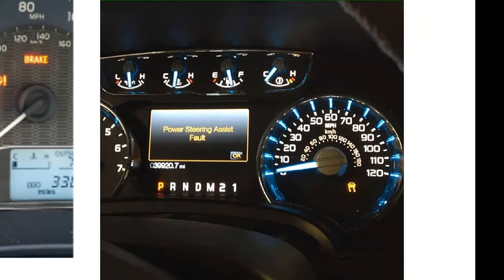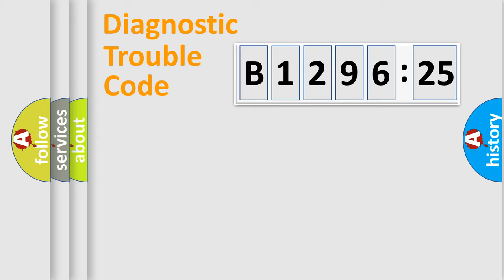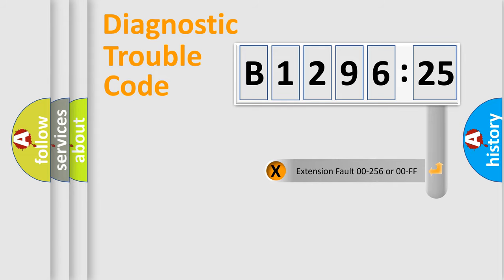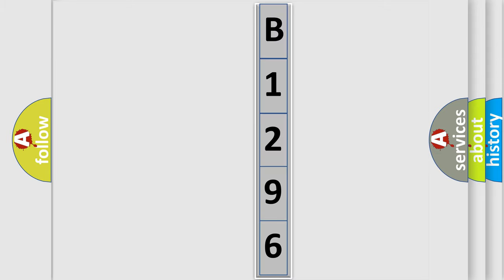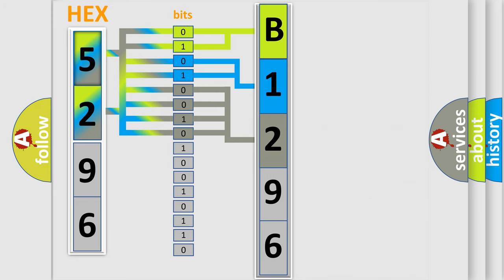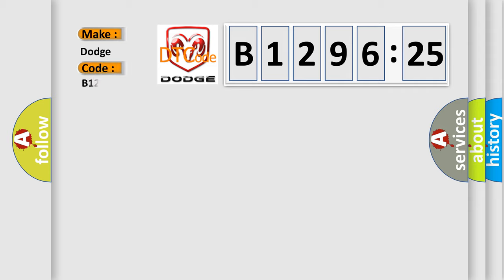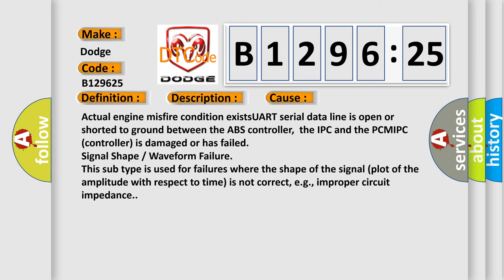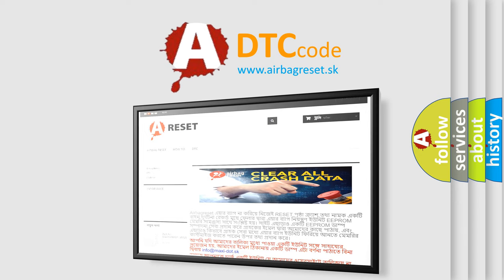DTC Dodge B1296-25 Short Explanation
Contents:
0:21 Basic DTC analysis according to OBD2 protocol standard.
1:48 Insight into programming
2:58 A diagnostically understandable description of the Diagnostic Trouble Code
3:05 Basic error definition

Make:
Dodge
Code:
B1296 25
Definition:
ABS Rough Road Serial Data Malfunction
Description:
Engine started,vehicle driven to over 10 mph at an engine speed of less than 6000 rpm,ABS communication established,misfire option selected with engine load less than 100, and the PCM detected a signal that indicated a fault in the rough road serial da
Cause:
Actual engine misfire condition existsUART serial data line is open or shorted to ground between the ABS controller,the IPC and the PCMIPC (controller) is damaged or has failed
Failure Type: